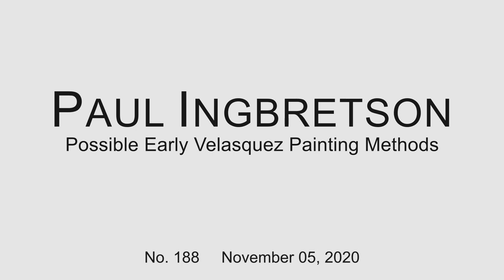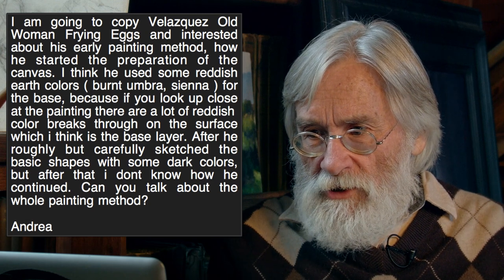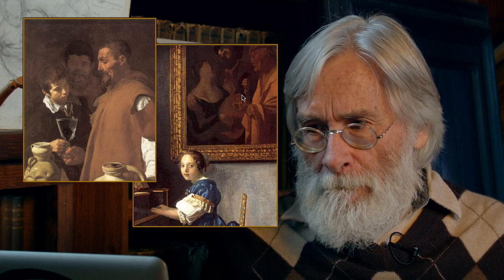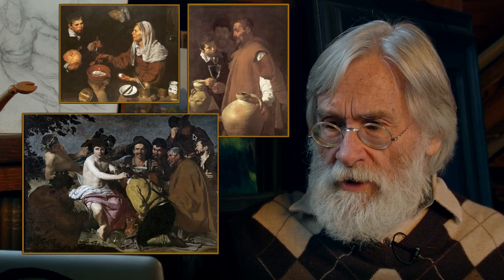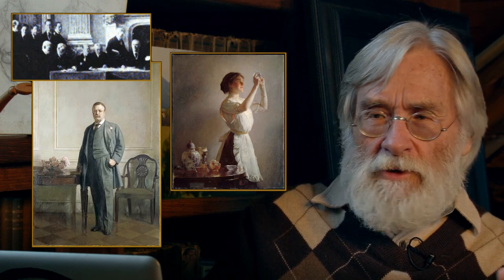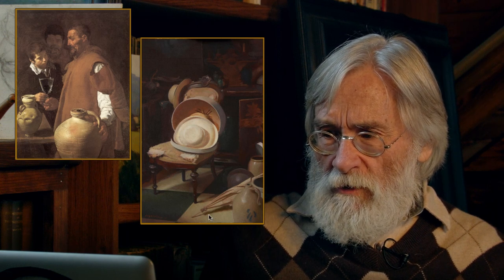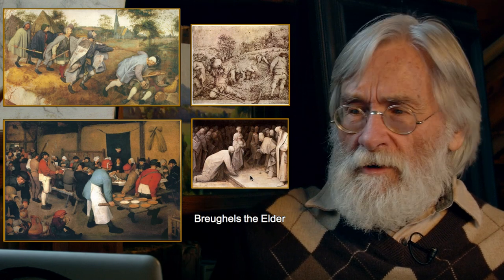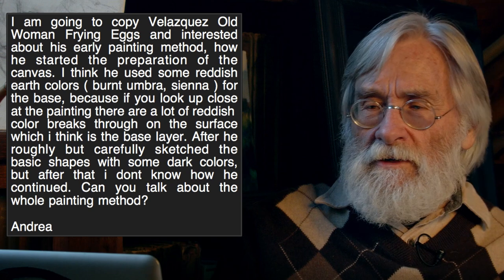Possible Early Velasquez Painting Methods #188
Conversation commencing on the early practices of Velasquez. Grisaille underpainting and/or other preparations. Copying from the masters in general. Also Boston School practices, and those of Gerome, Ingres and Carolus-Duran.

In response to Andrea